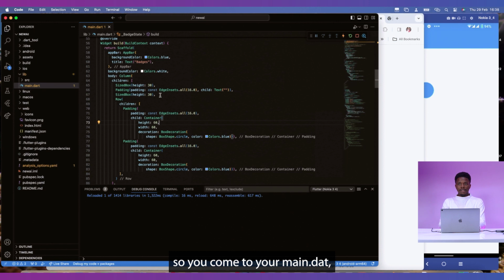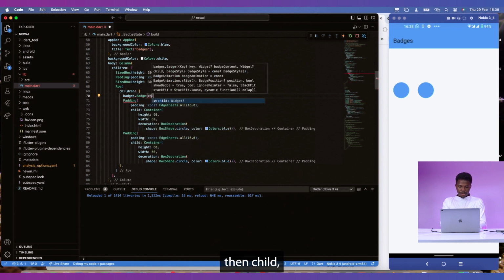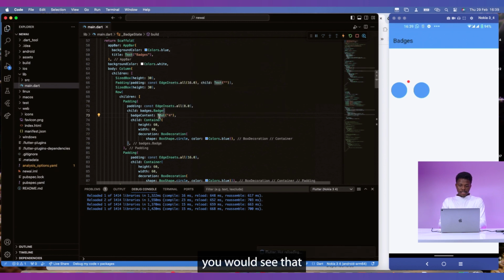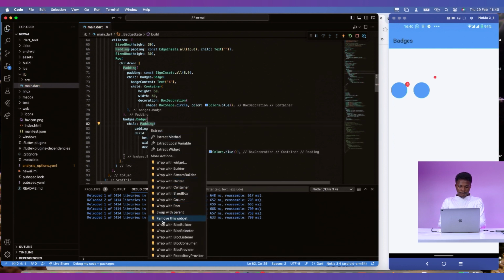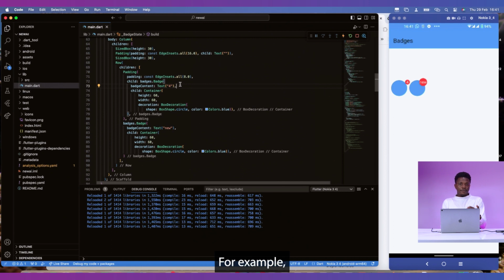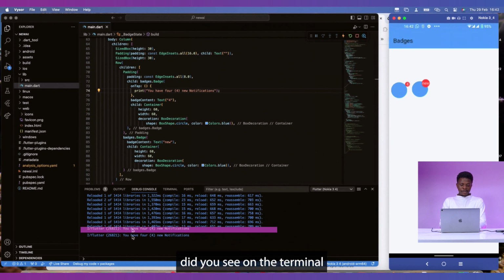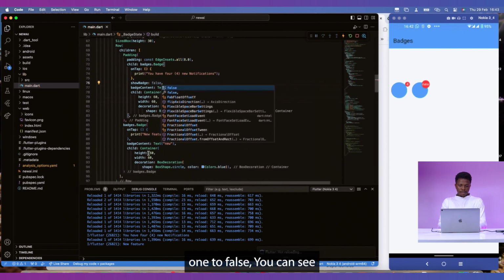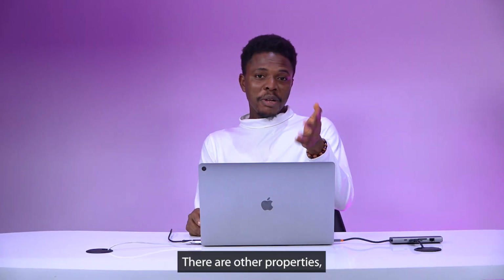Badges (Flutter)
Learn how to elevate your app design with customizable Flutter badges!
In this tutorial, we'll master the art of incorporating stylish badges into your Flutter applications, adding visual appeal and enhancing user experience.